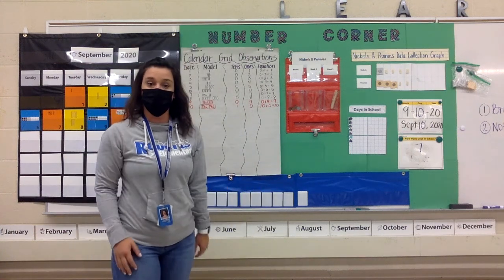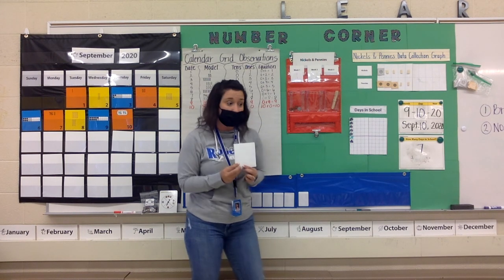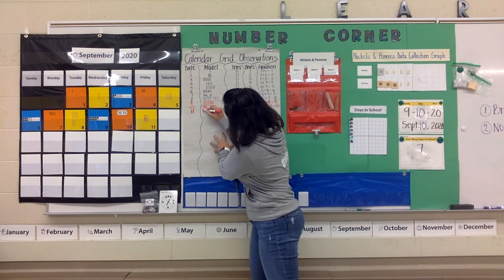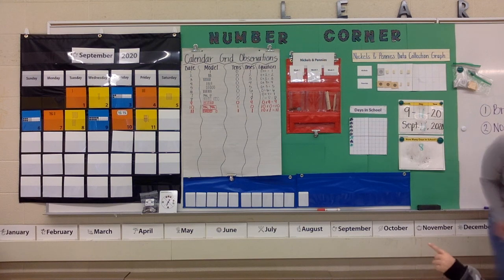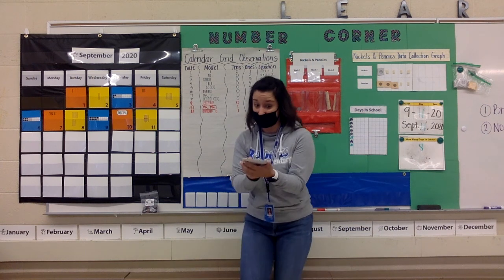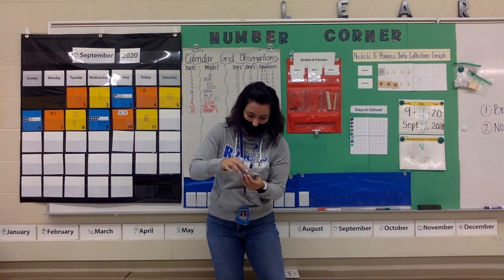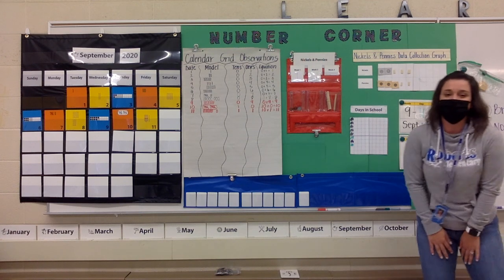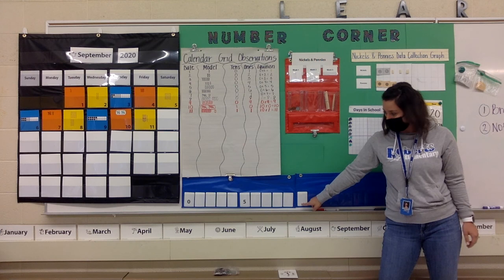Number Corner 9-11-2020